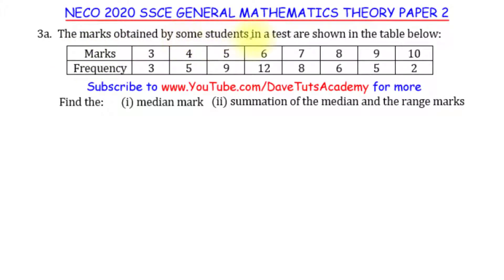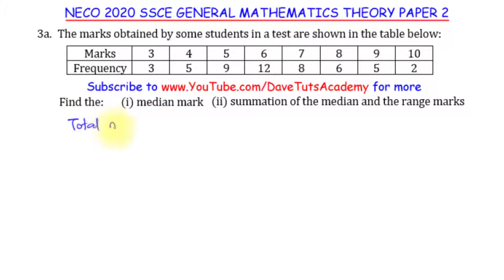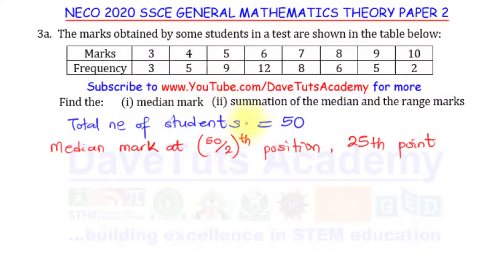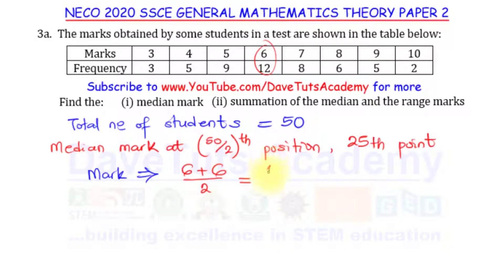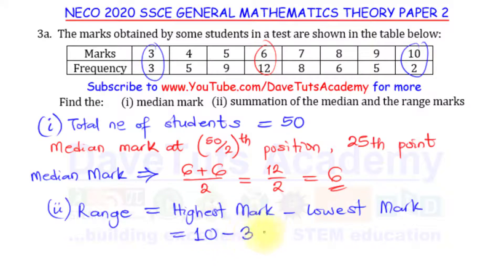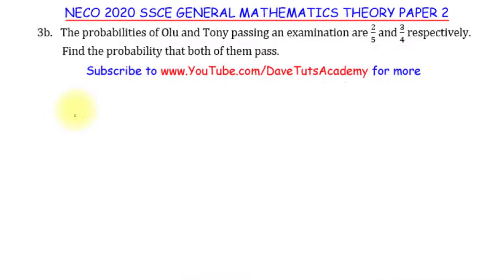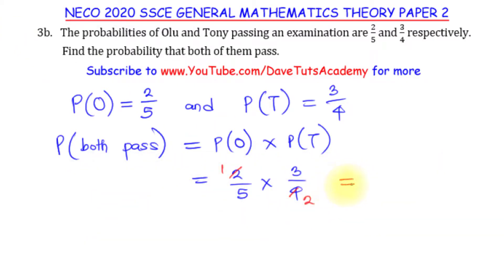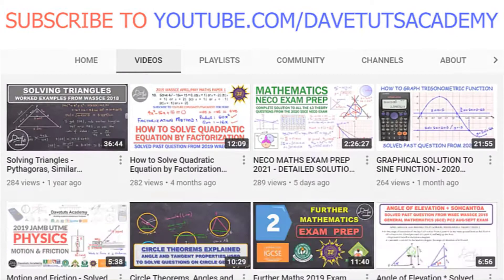Statistics and Probability - 2020 NECO Past Question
In this video, we highlight the solution to a NECO Mathematics Past Question on Statistics and Probability, featuring the Median of a set of data.
Watch the full detailed video on the Solution to the 2020 NECO Mathematics Theory Paper 2

0:00 The question on Equation of a Straight Line
0:25 The Solution to the Equation of a Straight Line
9:07 Subscribe to Davetuts Academy